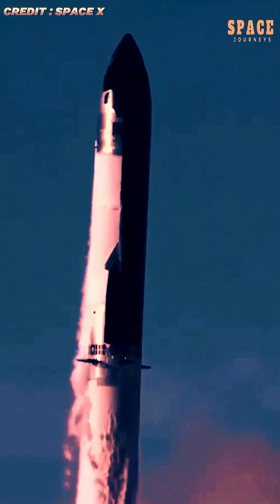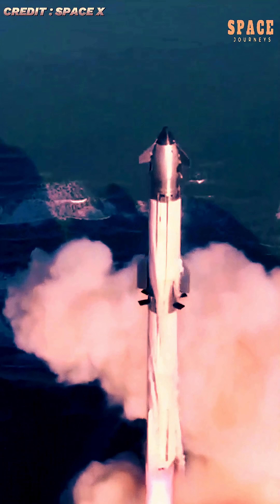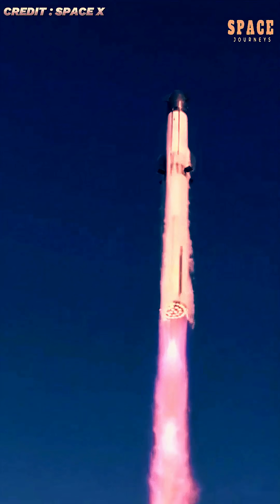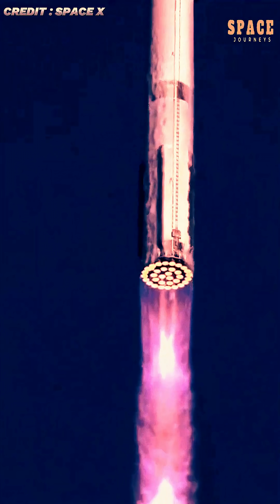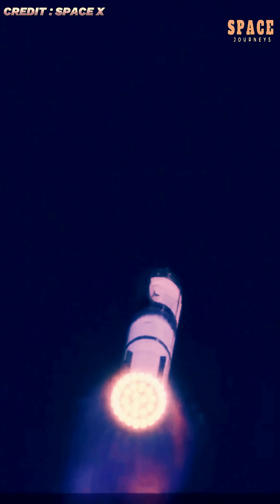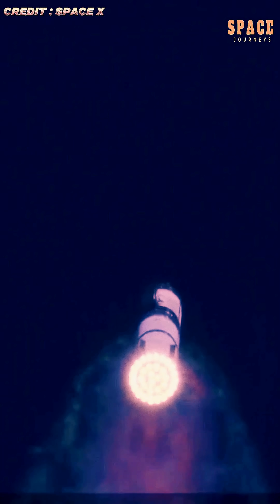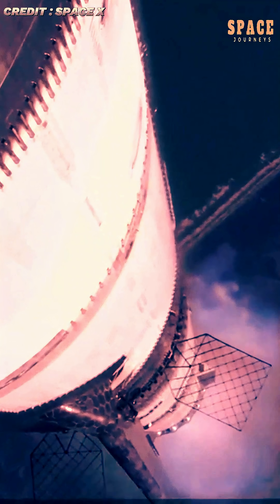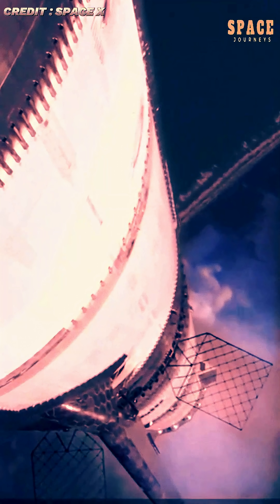Starship at Pad: SpaceX Readies Next Test | starship 10th flight test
Spacewalk highlights
Space manufacturing
Starship at launch pad
SpaceX Starship next test
Starship Flight 11 preparation
SpaceX Starbase latest update
Starship Ship 38 at pad
Super Heavy Booster 15 static fire
Starship Version 2 final flight
SpaceX orbital launch mount testing
Starship static fire test OLM
Ship 38 cryogenic proof test
Starship engine installation
Orbital Launch Mount adaptations
Raptor engine testing Starship
Starship long-duration static fire
SpaceX Massey's test site
Starship payload door test
Starship Flight 11 launch date
SpaceX September 2025 launch
Starship Version 3 announcement
SpaceX Mars mission update
Starship Flight 10 success analysis
FAA mishap investigation closure
SpaceX booster catch success
Starship Starlink deployment test
Elon Musk Starship update
SpaceX Mars colonization plan
Starship Artemis mission role
Kathy Lueders Starbase update
Starship orbital refueling test
SpaceX future of space travel
Why Starship tests keep exploding
Starship engine failure fix
How Starship will change spaceflight
Starship payload capacity reduction
Will Starship be ready for Artemis?
SpaceX Raptor 3 engine upgrade